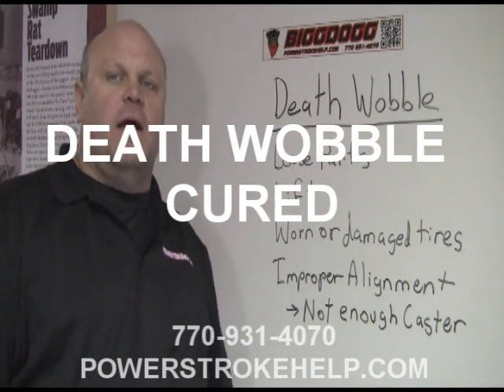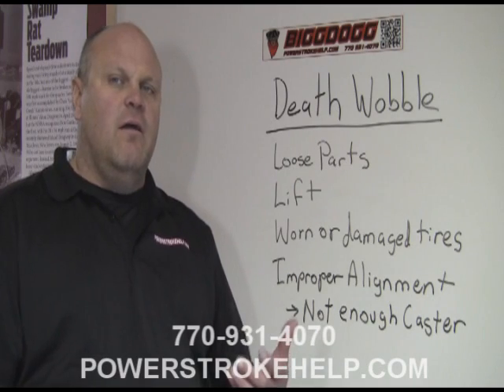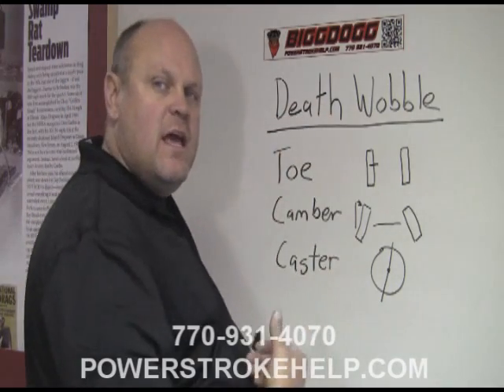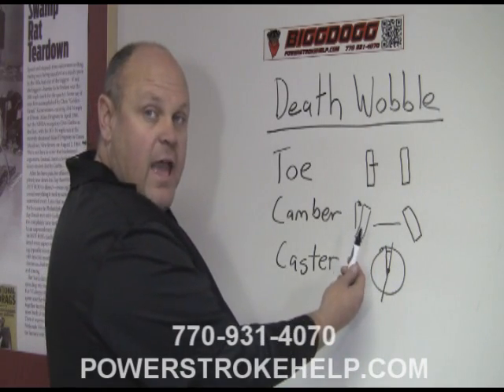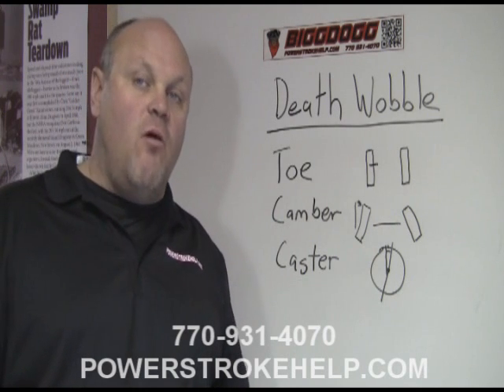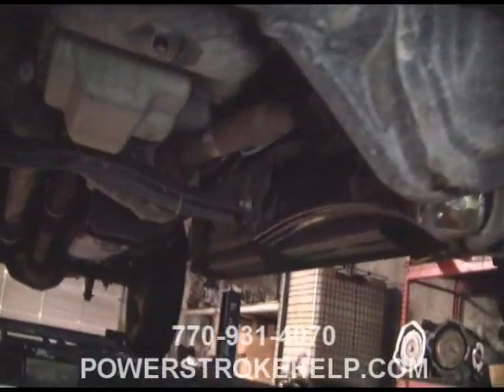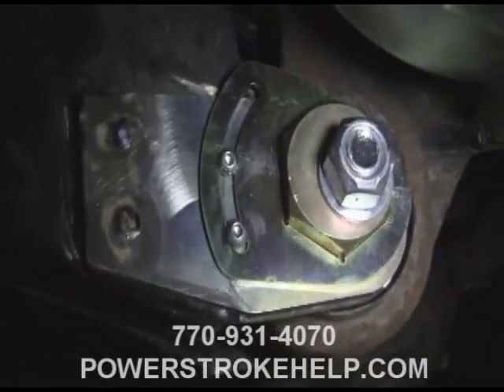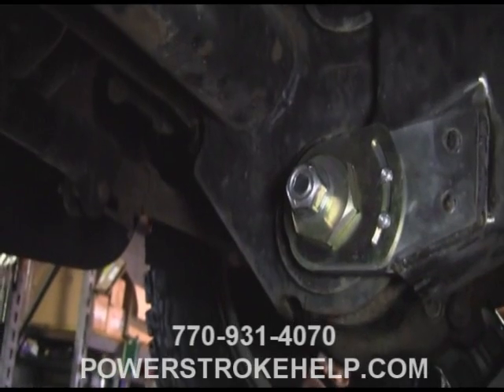DEATH WOBBLE - POWERSTROKE - SUPERDUTY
The causes and solutions of why a F250 - F350 front steering system goes into uncontrollable oscillations. It is an upsetting experience because the operator loses control of the vehicle usually at freeway speeds.